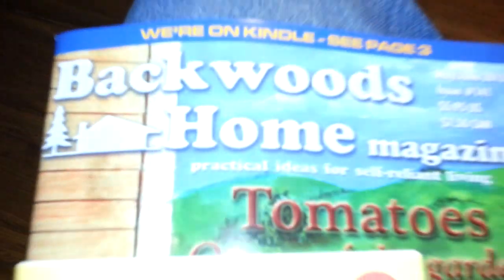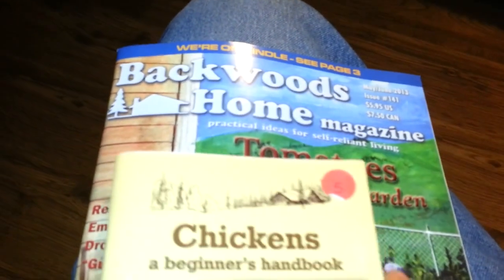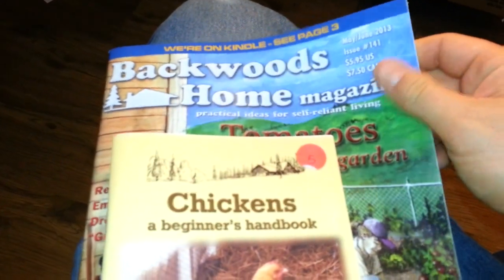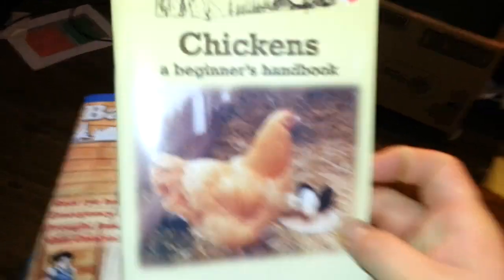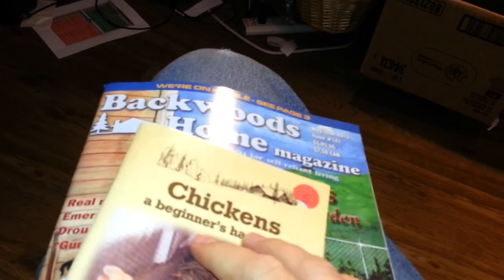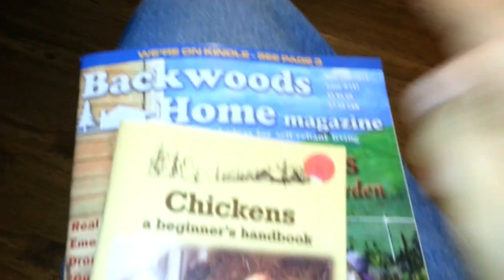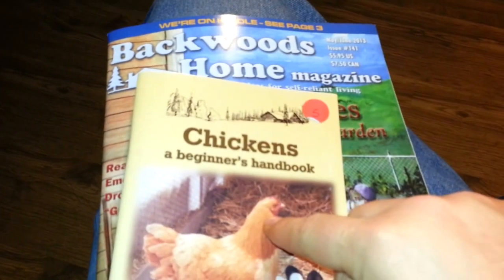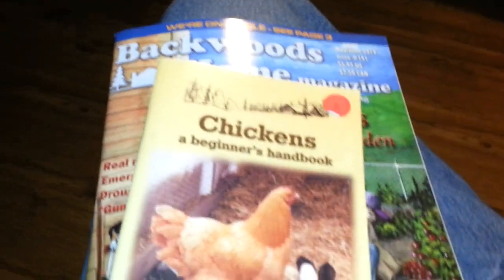BACKWOODS HOME SPECIAL SUBSCRIPTION DEAL - SELF RELIANCE EXPO 2013